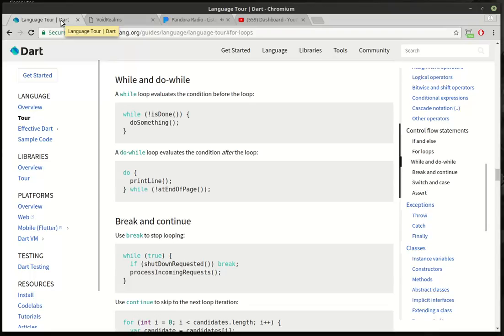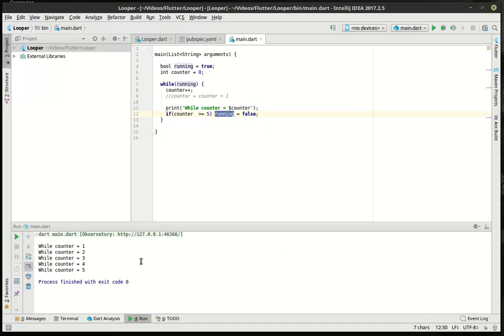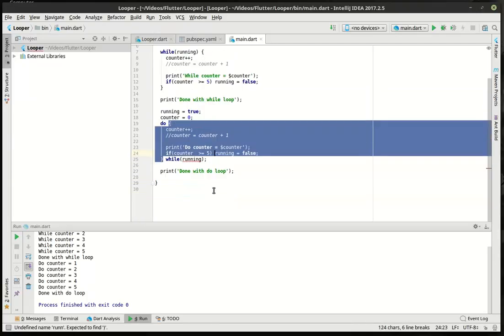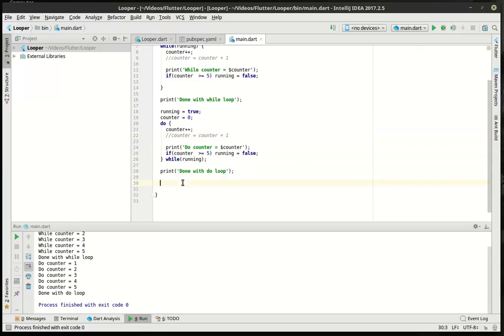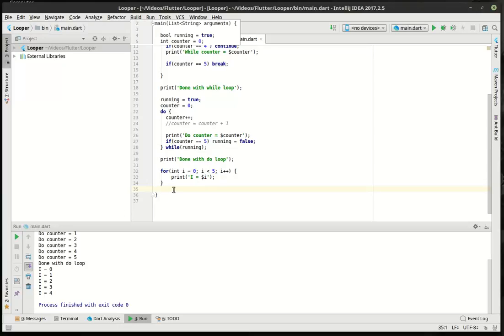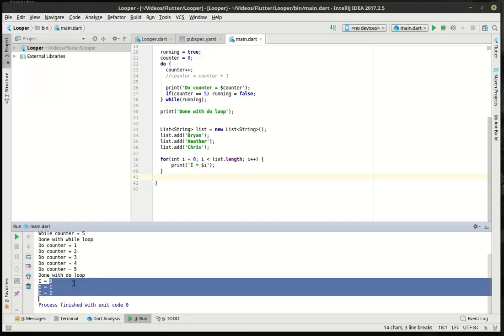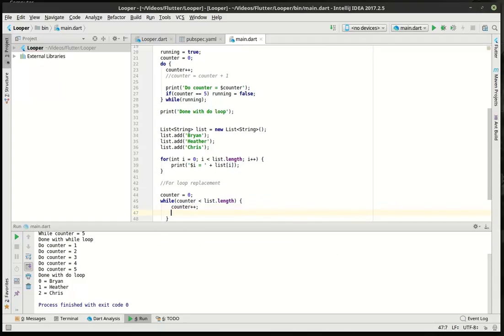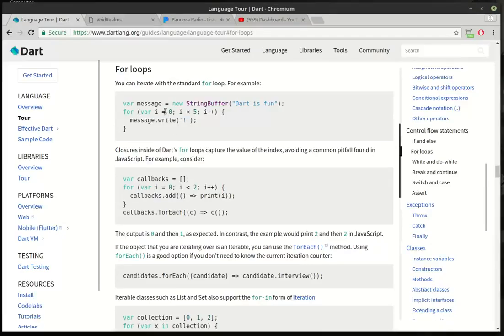Flutter - Do While and For - Lesson 4